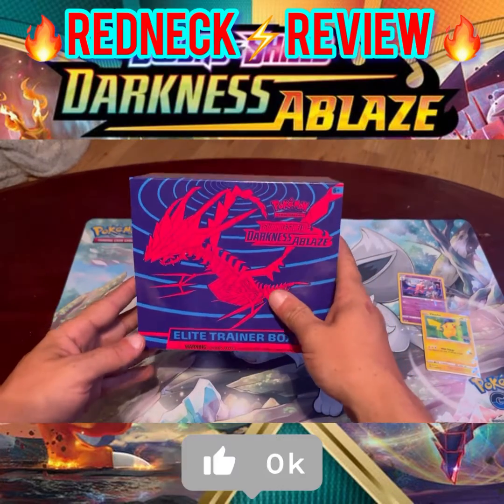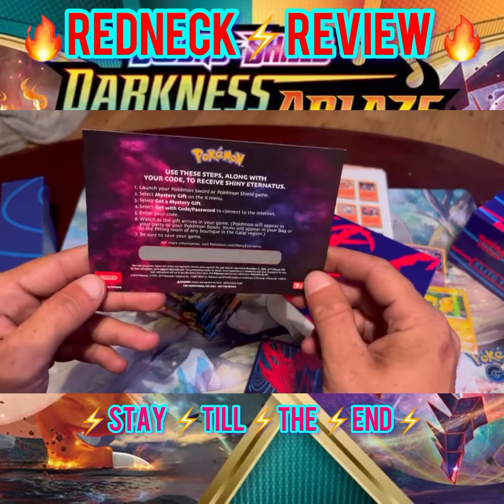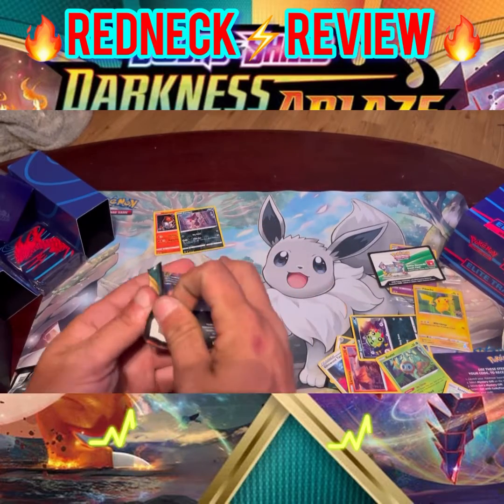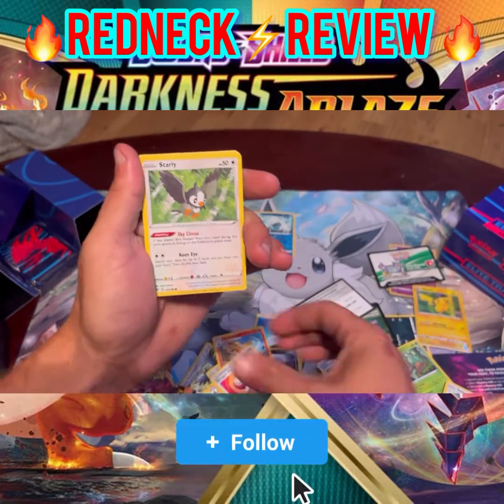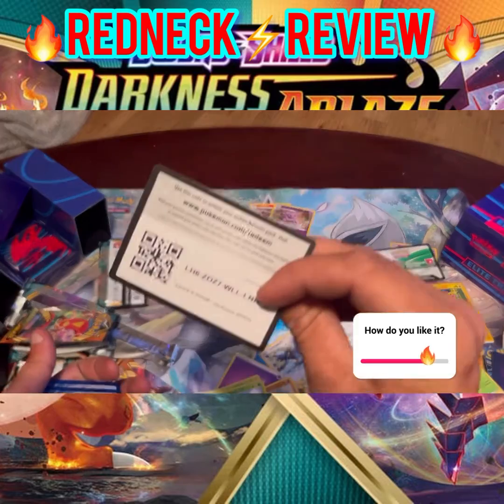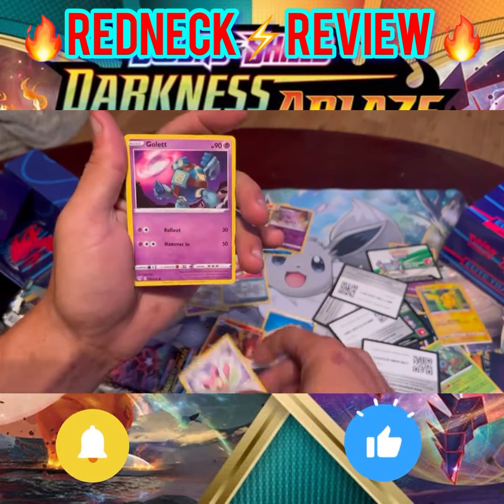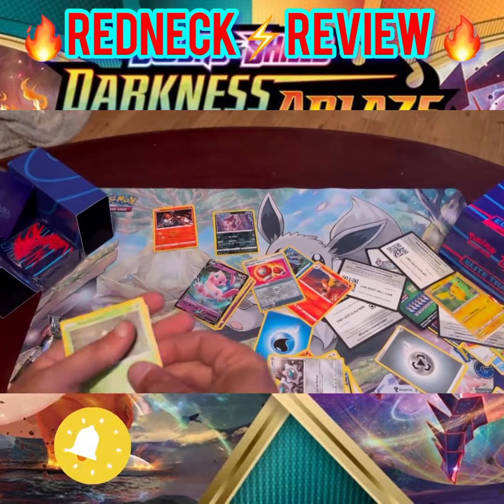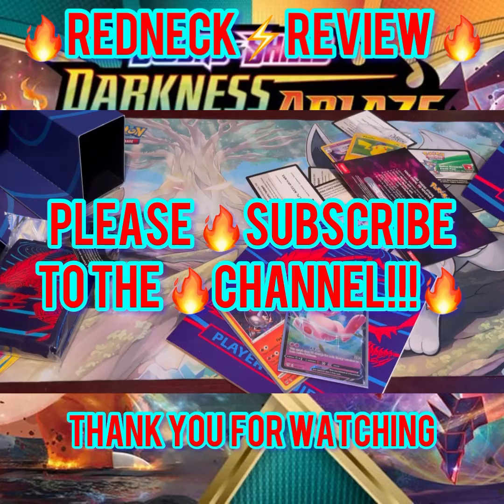I SPENT 50$ ON A DARKNESS A BLAZE ELITE TRAINER BOX AND FOUND THIS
Tonight on REDNECK REVIEW we bust open a DARKNESS A BLAZE ELITE TRAINER BOX